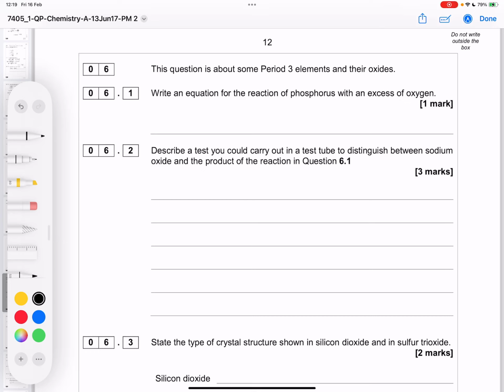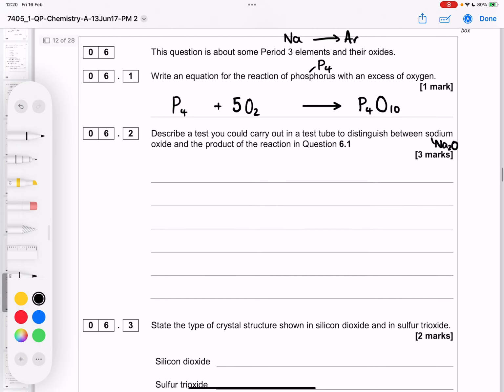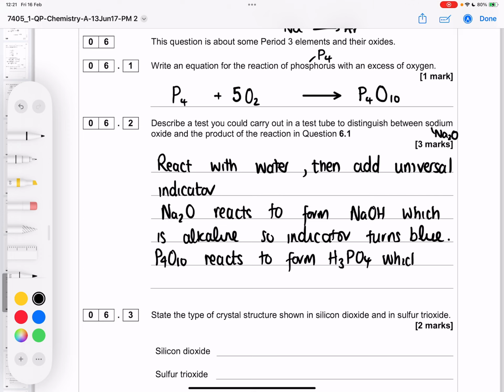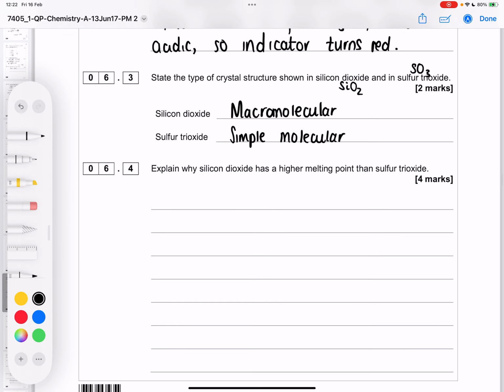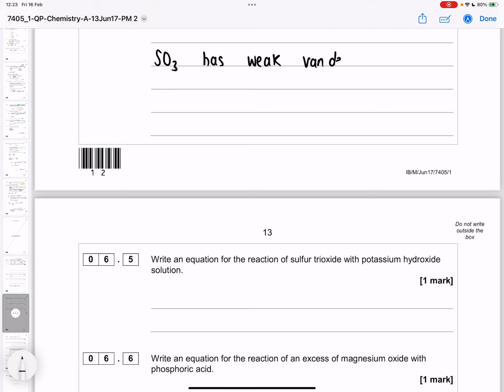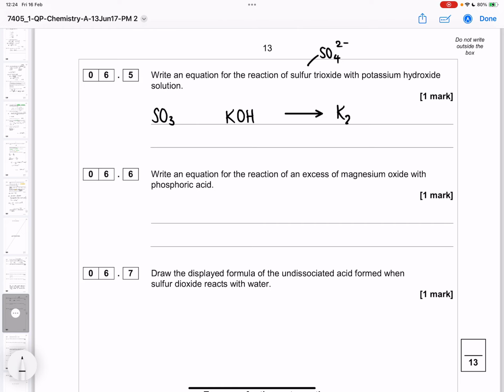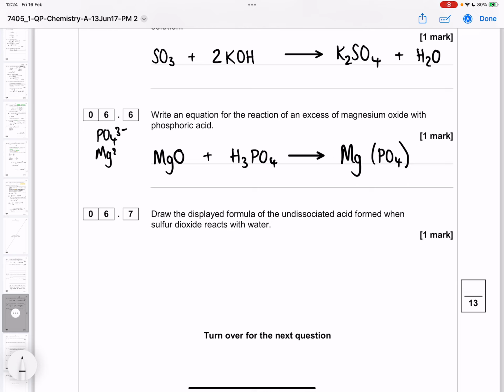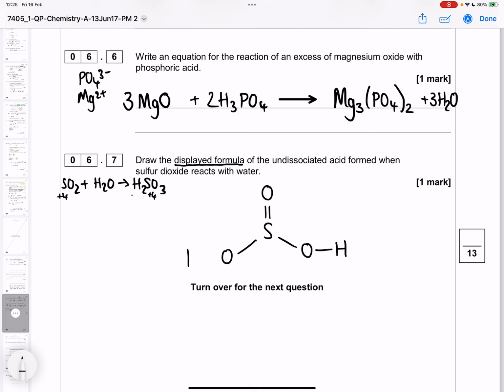2017 7405/1 Question 6